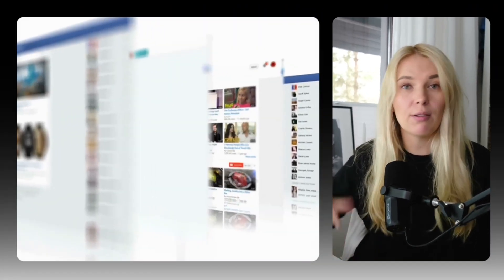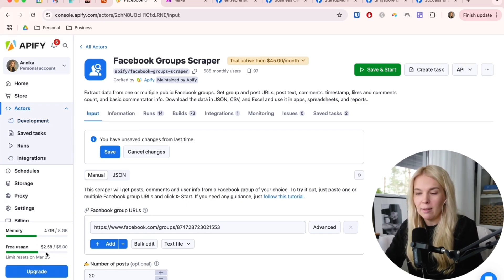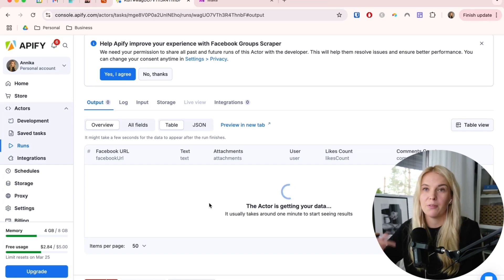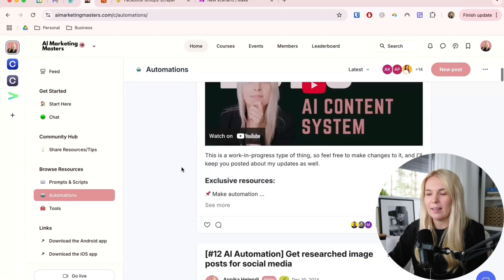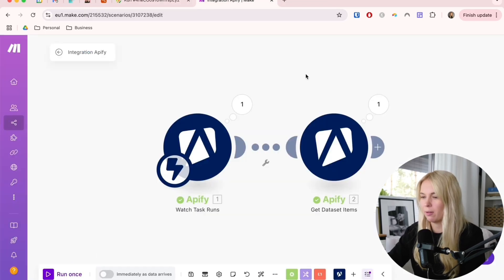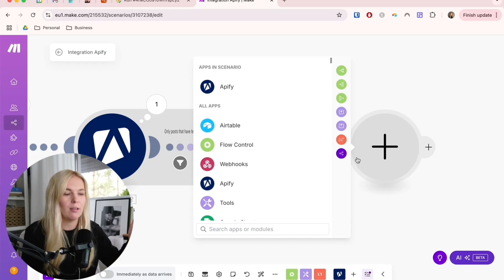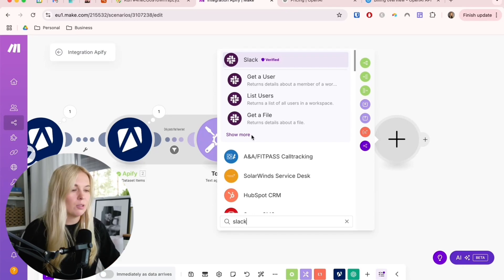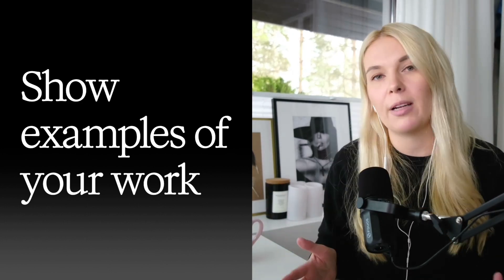How I scrape hot leads from Facebook Groups on AUTOPILOT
I hate cold outreach. But this 5-step workflow with AI automation is something else. It scrapes all the latest posts from selected Facebook groups, then my AI assistant module selects the best ones for my business (only the posts that are made by people actively looking for my services) and sends these to my Slack channel or to my mailbox.

Follow along this step-by-step tutorial or join AI Marketing Masters to get the shortcuts to this and many other workflows that help marketers build their own AI armies.

Chapters:
0:00 Cold Outreach Sucks
1:08 Find Facebook Groups
2:08 Apify Setup
6:50 Make Setup
12:12 AI Assistant Setup
14:15 Alerting Module Setup
15:54 Reaching Out to Customers